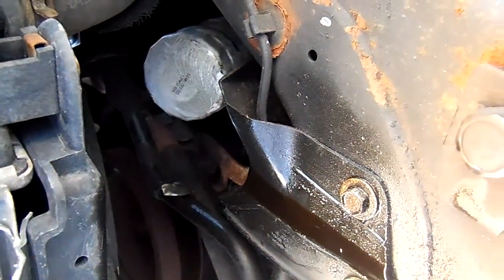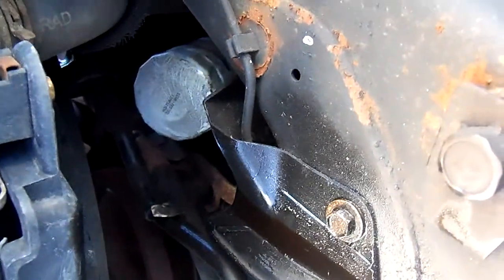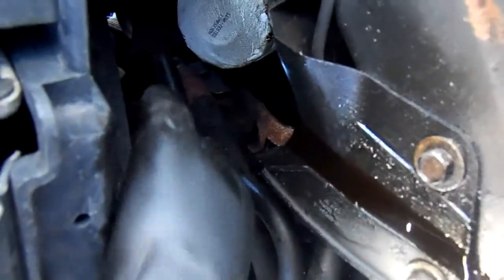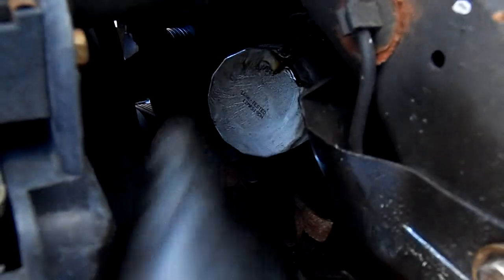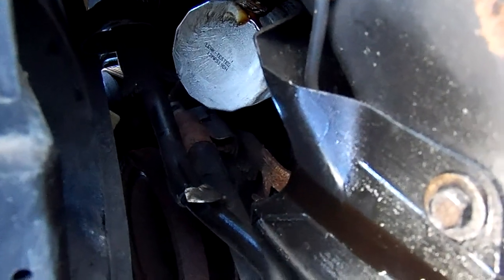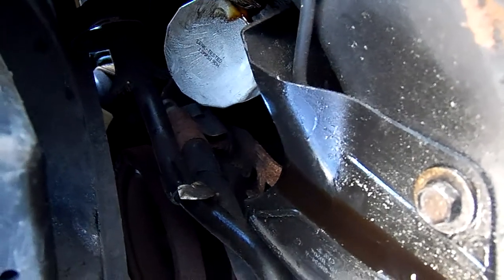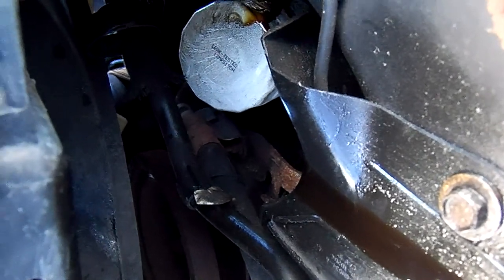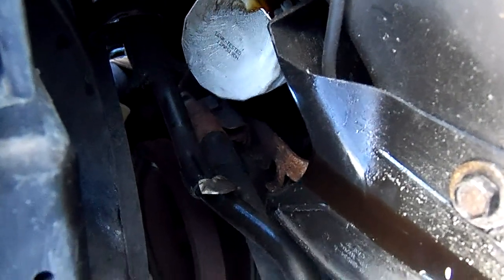Glen Cove, NY Oil Change Process on as 2003 Mercury Mountaineer #5 of 9 Videos.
In this video we review the oil change service process, step five of nine on a 2003 Mercury Mountaineer, by Lubriman™ of Glen Cove, NY. For more information on our on site "We come to You!" oil change, auto detailing and car wash services in the Middle Island areas and own to receive up to 50% off your first service appt., call